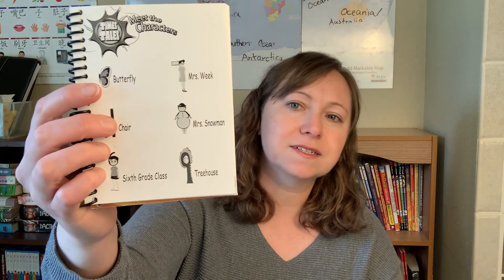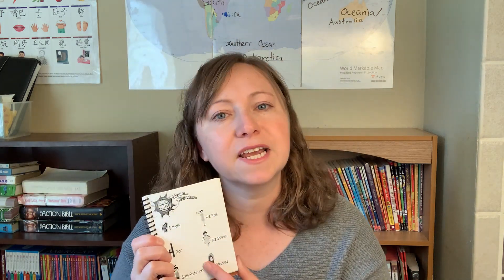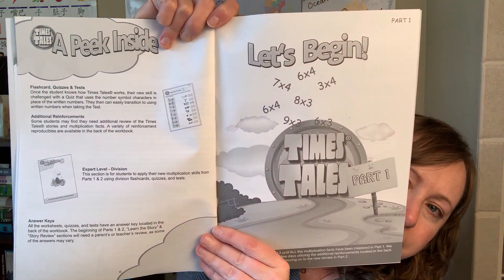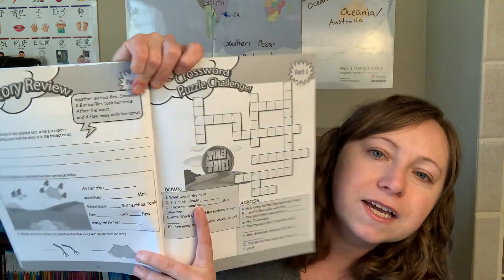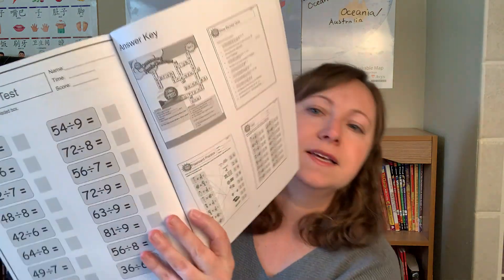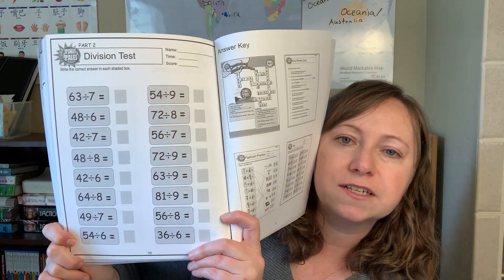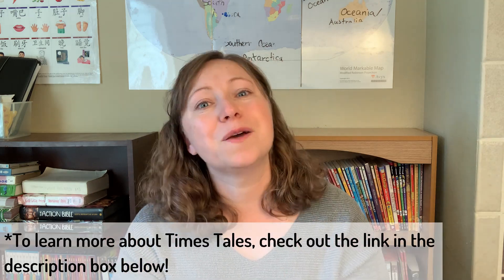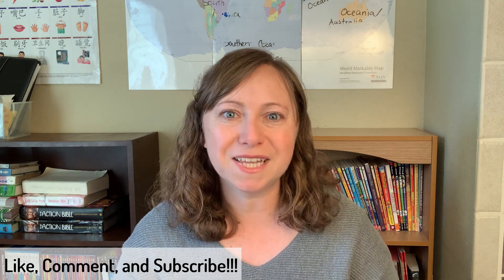TIMES TALES REVIEW | Multiplication Math Resource Review | How Did Times Tales Work for My Family?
My 3rd and 4th grade sons started learning their multiplication for the first time this year. I did not want them to have the experience that my oldest daughter had and struggle for years to learn the multiplication facts. In my research, I learned about Times Tales. I read and watched reviews to see if this program might be what I needed for my sons. Watch this video to see how it worked for us!

//RESOURCE LINK//

//TIME STAMPS//

00:00  Introduction
02:05  What the Times Tales Deluxe Pack Includes
02:30  What Times Tales Does and Does Not Cover
03:05  Program Overview - All About the Story Booklet
04:45  About the DVD
05:10  Student Workbook
07:25  How Times Tales Worked for Us
09:55  Conclusion

//MY SHOPS//

//FIND ME//

//CREDITS//